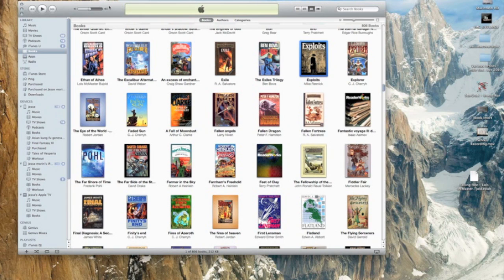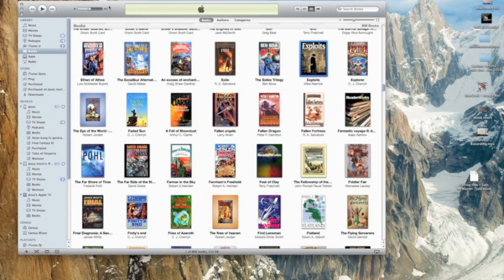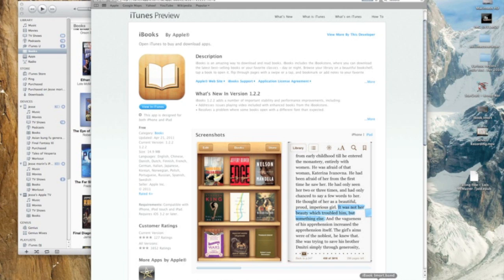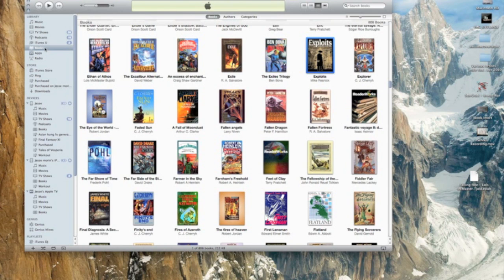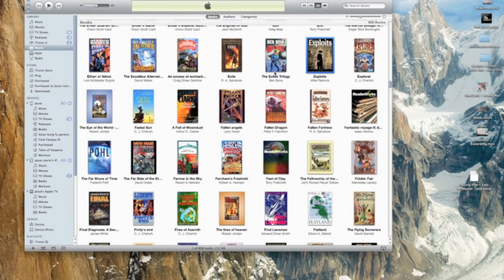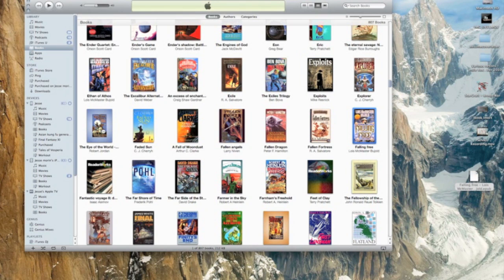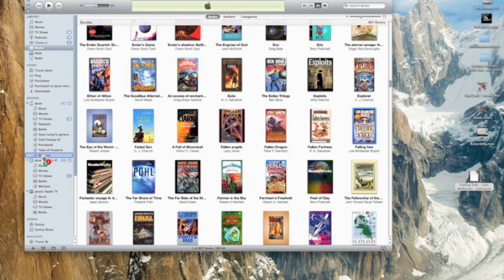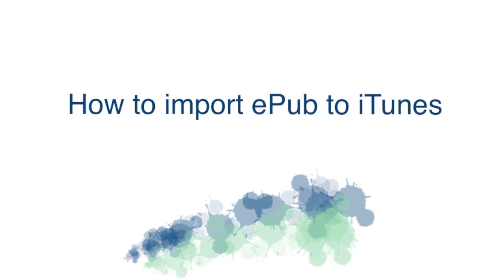Import ePub books to iTunes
A quick run through on how to import your existing ePub books into the iTunes iBook application.